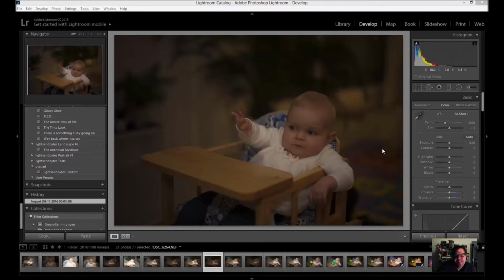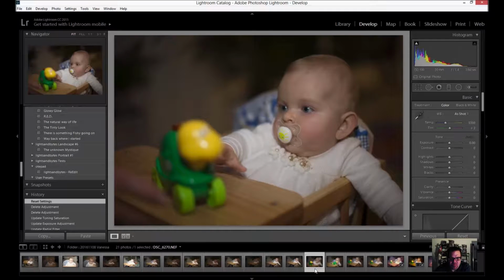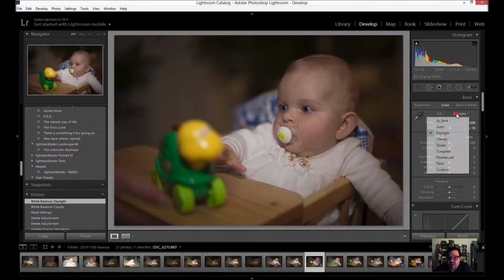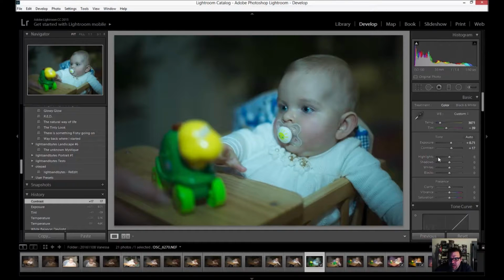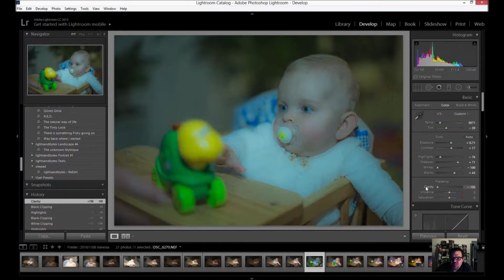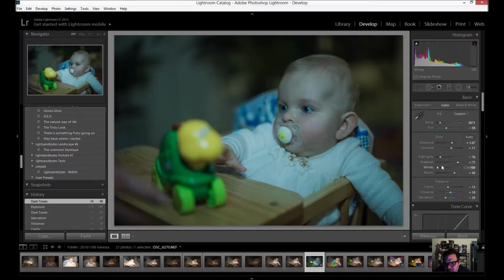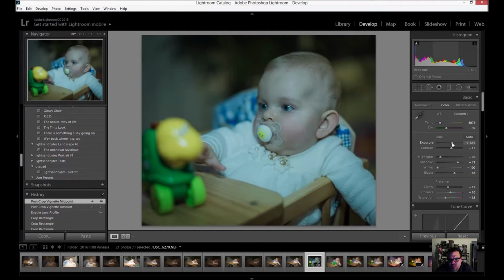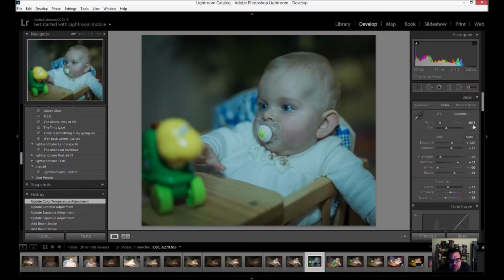Portrait Photography in Adobe Lightroom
When my niece was born, I bought a 50mm F 1.4 for my Nikon.That was actually the trigger to start doing people photography and since 9 month now I like it - maybe becasue of the fact that the little lady in the video is family...

The tweaks I do are a little different for portrait photography than landscape photography.